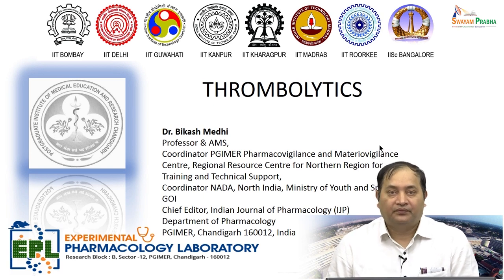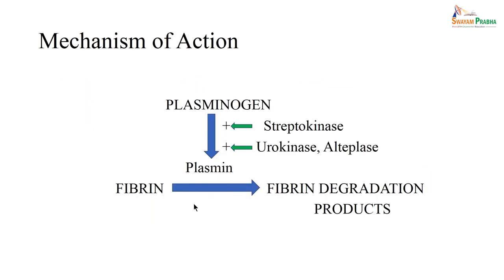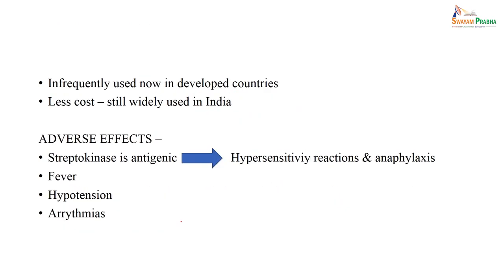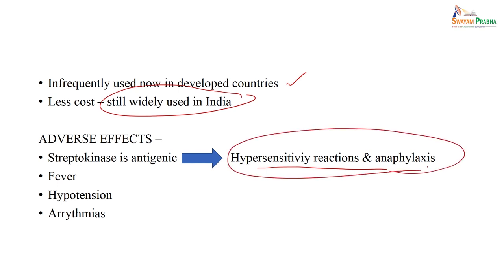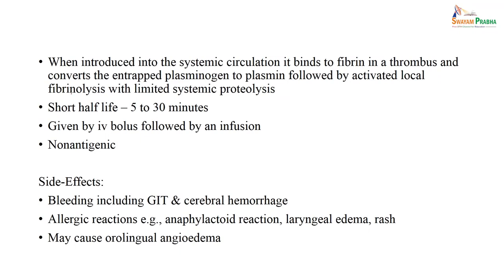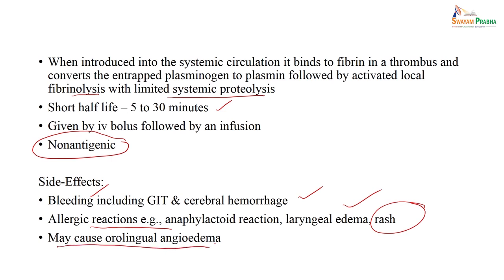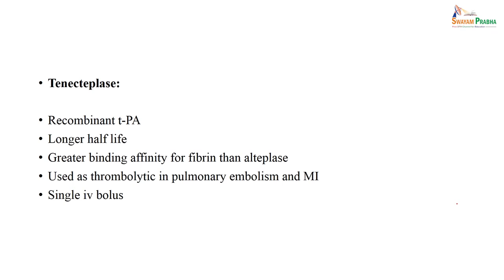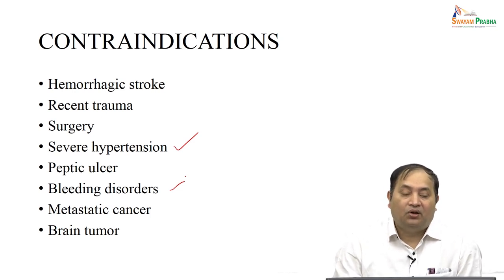Thrombolytics(Under Peer Review(Under Peer Review)